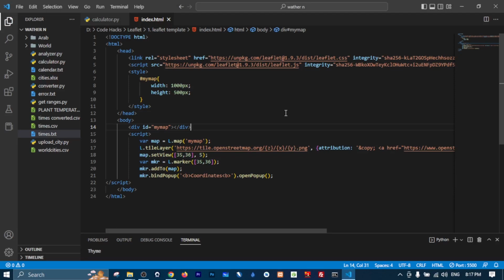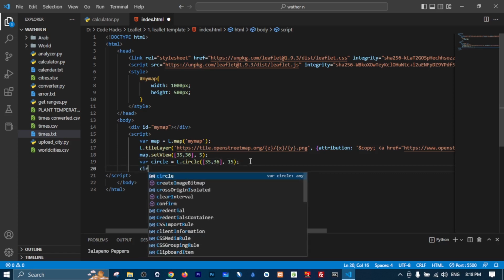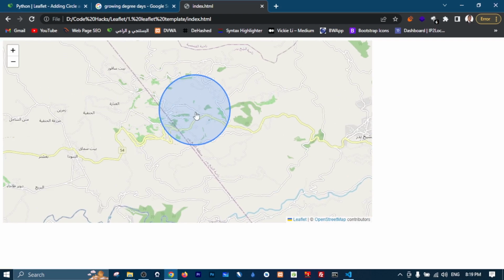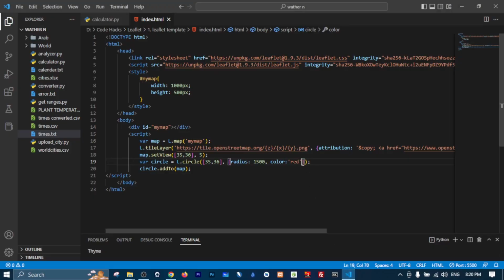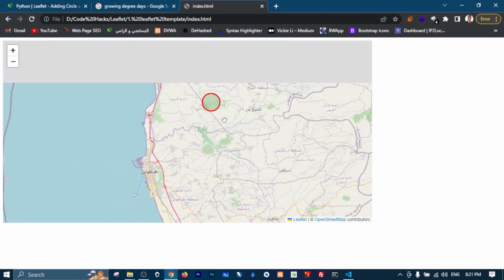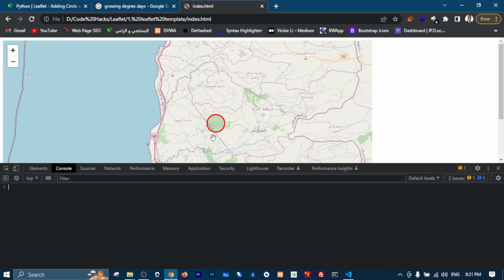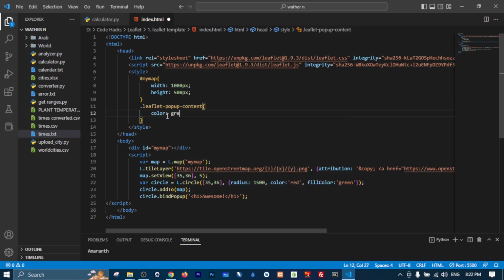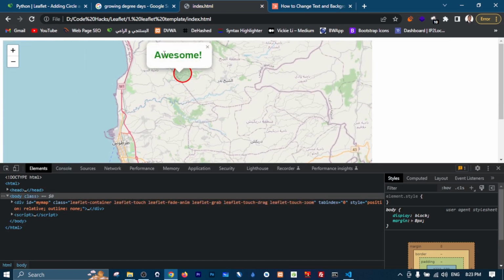5. Leaflet Maps - Circles and Popups